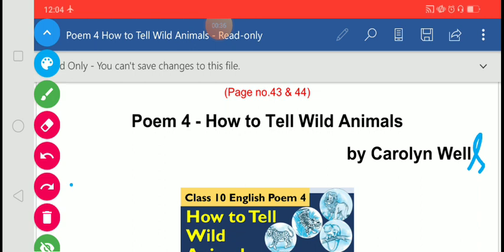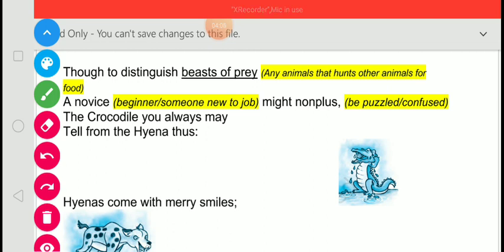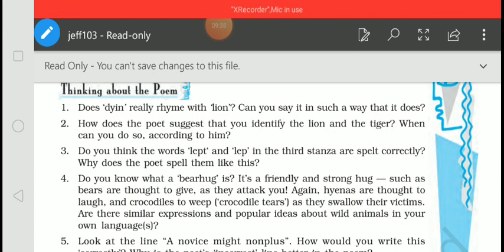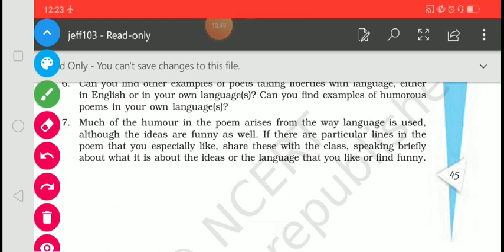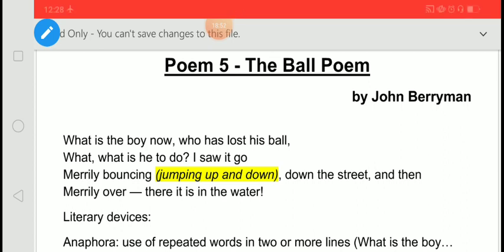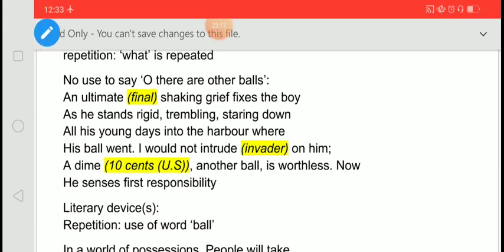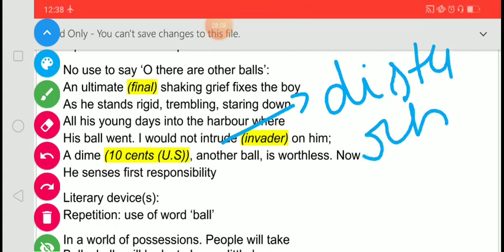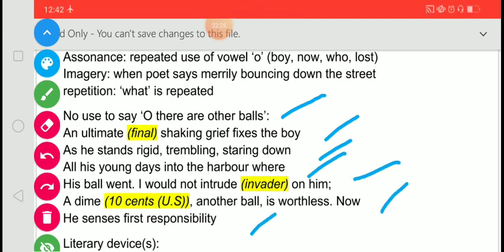CLASS X ENGLISH 27.04.2020 BY MR RAMA SHANKAR UPADHYAY